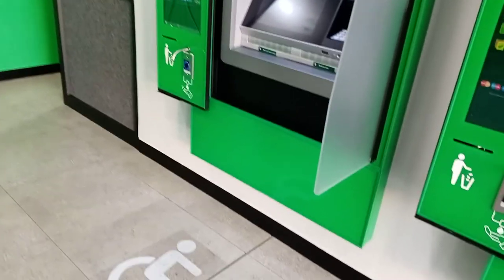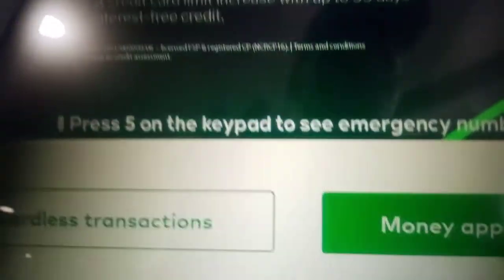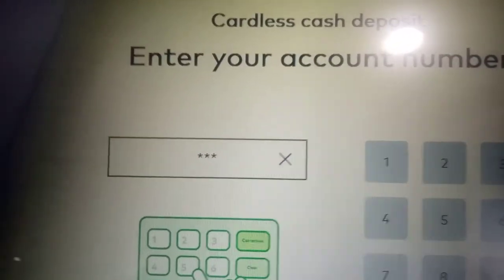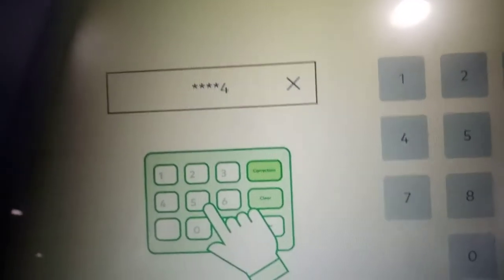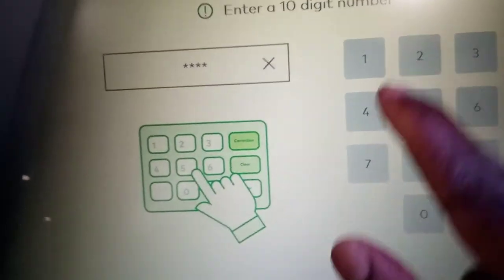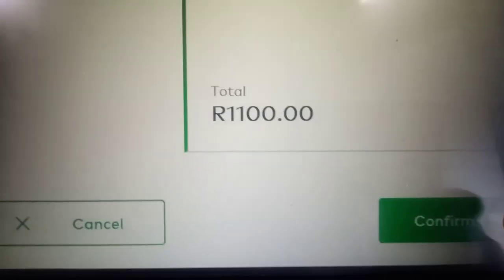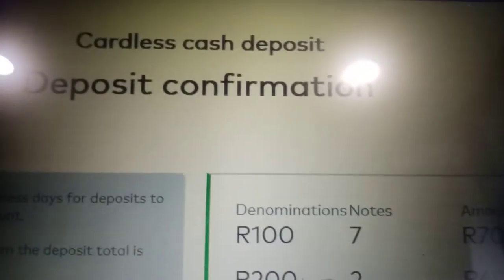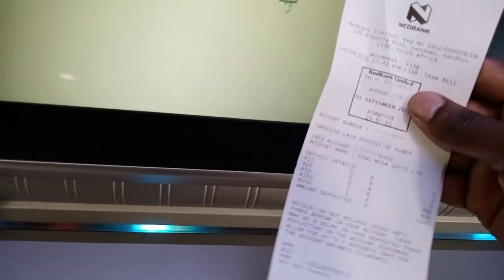How to deposit money into a Nedbank ATM machine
How to deposit money in a Nedbank ATM | Nedbank ATM Machine depositing money .  Select 'Cardless Transactions', then 'MobiMoney' and then 'Deposit'. Enter your cellphone number and then the amount you wish to deposit. You will be prompted to insert the money into the ATM.
To deposit money into a Nedbank ATM machine, follow these steps:

    Locate a Nedbank ATM: Find a nearby Nedbank ATM that accepts cash deposits. You can use the Nedbank website or mobile app to locate the nearest ATM.

    Prepare the Cash: Sort and organize the cash you want to deposit. Remove any paper clips, staples, or other non-cash items. Ensure that the cash is in good condition without any torn or damaged notes.

    Insert Your Card: Insert your Nedbank debit card into the card slot of the ATM. Make sure to insert it with the chip facing up or as instructed by the ATM.

    Enter Your PIN: Enter your four-digit PIN (Personal Identification Number) using the ATM keypad. Ensure that you enter the PIN securely and keep it confidential.

    Select Deposit Option: On the ATM screen, choose the "Deposit" or "Cash Deposit" option from the menu. The specific wording may vary depending on the ATM model.

    Follow On-screen Instructions: The ATM will prompt you to follow specific instructions. Pay attention to any additional requirements or steps mentioned on the screen.

    Insert Cash: Insert the cash into the designated slot on the ATM. The machine will count and verify the deposited amount. Follow any additional instructions on the screen, such as inserting notes one at a time or in batches.

    Confirm Deposit: After inserting all the cash, the ATM will display the total amount you have deposited. Take a moment to review and confirm the accuracy of the displayed amount.

    Complete the Transaction: If the displayed amount is correct, select the "Finish" or "Complete" option on the screen to finalize the deposit transaction.

    Collect Receipt and Card: The ATM will dispense a receipt confirming your deposit. Take the receipt and remove your debit card from the card slot.

    Verify Deposit: After completing the transaction, check your account balance either through the ATM or using Nedbank's online banking or mobile app to ensure that the deposit reflects in your account.

Remember to keep the receipt as proof of your deposit. In case of any issues or discrepancies, you may need to contact Nedbank customer support or visit a branch to resolve the matter.

Note: The specific steps and options may vary slightly depending on the ATM model and any updates to the Nedbank ATM interface.